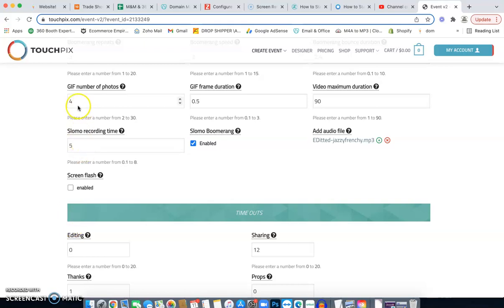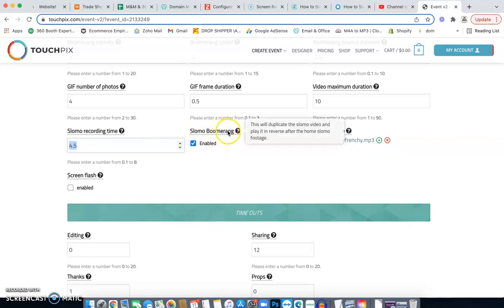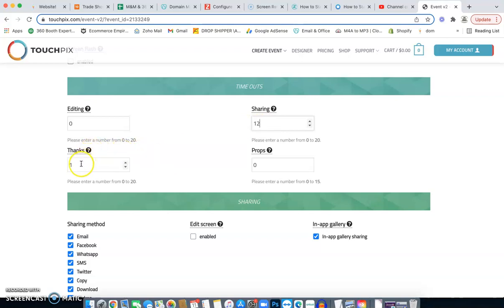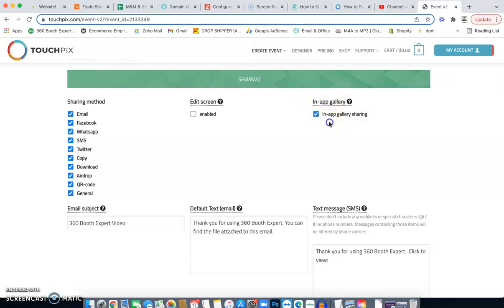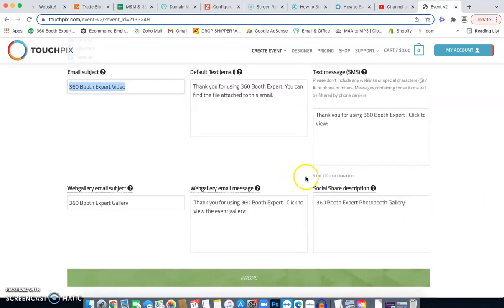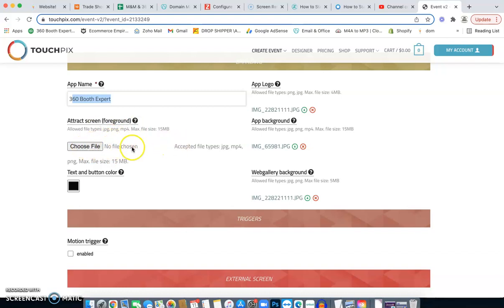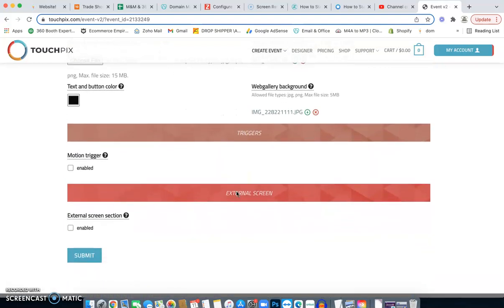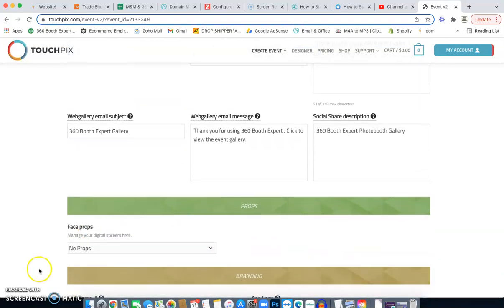360 Settings Overview Pt 2 for Touchpix app with 360 Booth Expert, 360 Video Booth Business Start Up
360 Booth Expert explains the settings part 2 for touchpix 360 photo booth application. These are the settings we use for 360 photo booth rental service events.